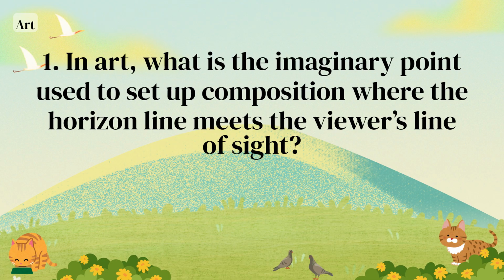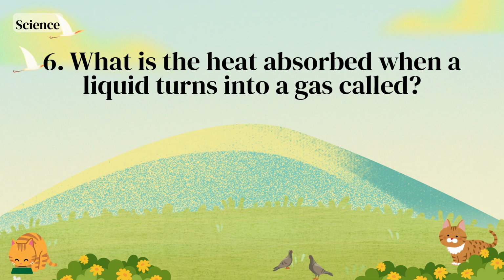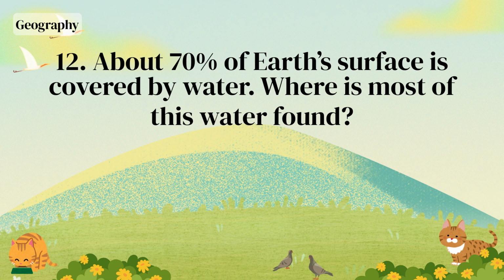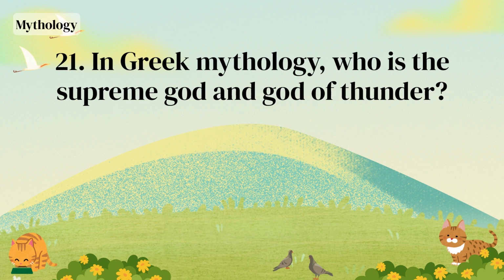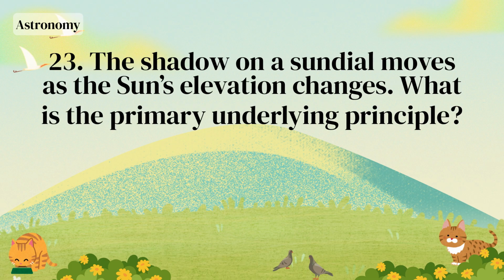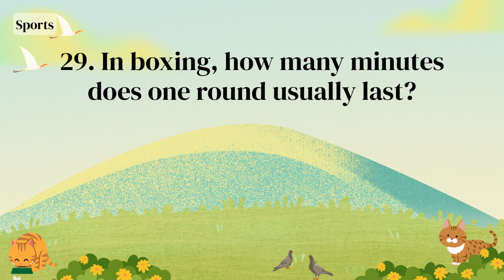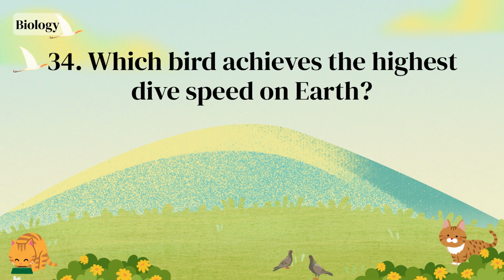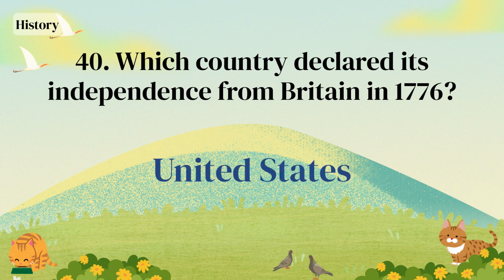40 Brain-Sparking Questions: A 10-Minute Trivia Journey - General Knowledge Quiz Ep. 8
General Knowledge Quiz Ep. 8
Test your knowledge with 40 fun general knowledge questions! How many can you get right? Find out now!